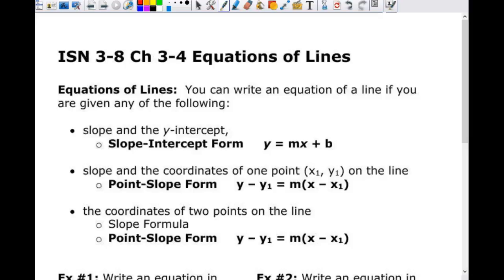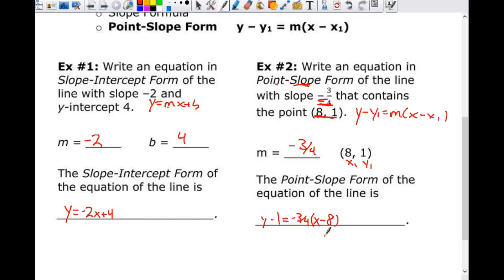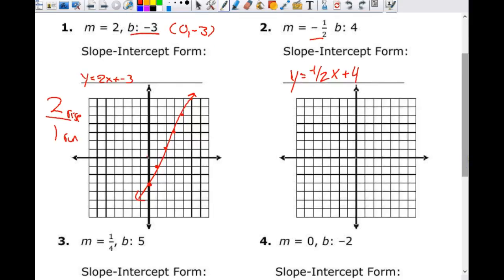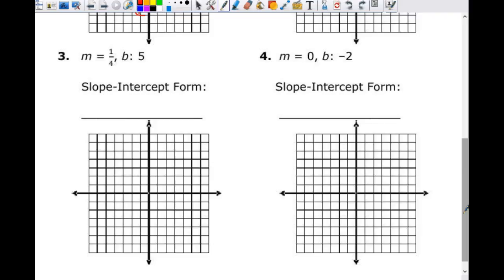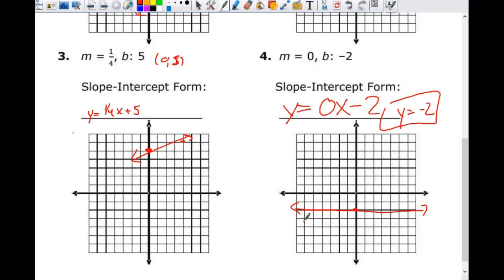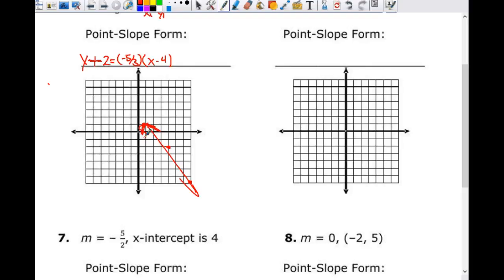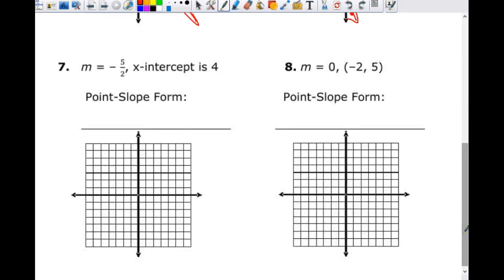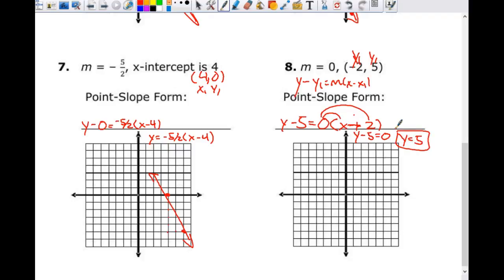3-8 Equation of Lines